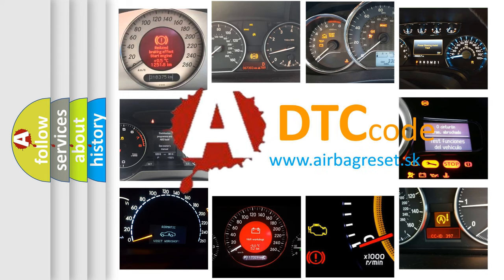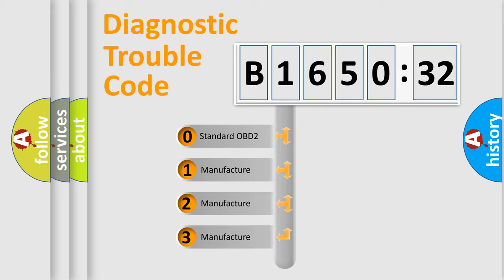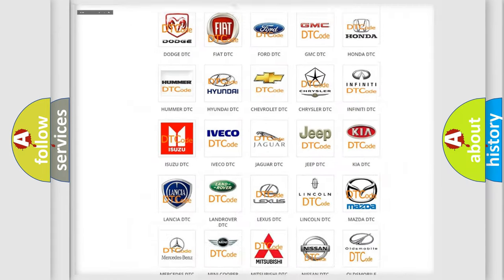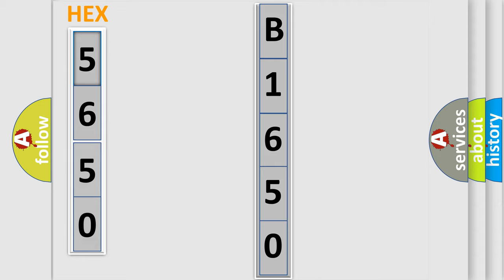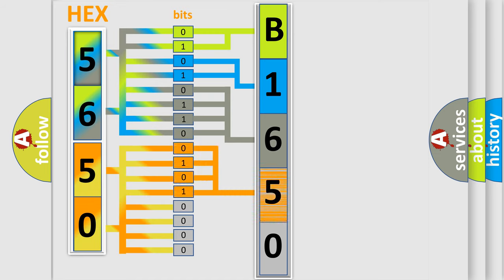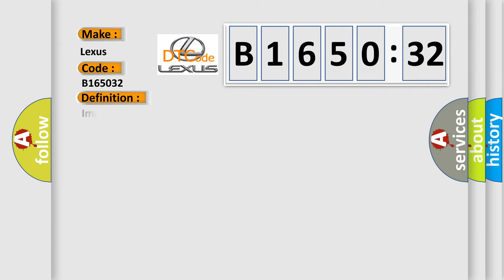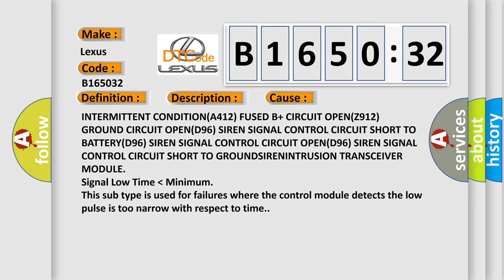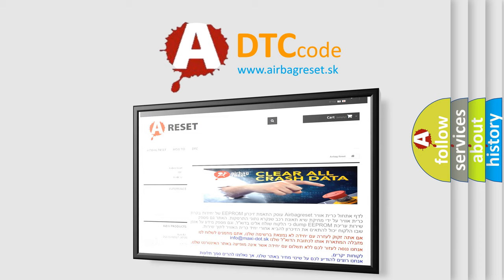DTC Lexus B1650-32 Short Explanation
Contents:
0:21 Basic DTC analysis according to OBD2 protocol standard.
1:48 Insight into programming
2:58 A diagnostically understandable description of the Diagnostic Trouble Code
3:05 Basic error definition

Make:
Lexus
Code:
B1650 32
Definition:
Implausible Security Siren Signal Received
Description:
If the Intrusion Transceiver Module does not receive messages from the Siren.
Cause:
INTERMITTENT CONDITION(A412) FUSED B+ CIRCUIT OPEN(Z912) GROUND CIRCUIT OPEN(D96) SIREN SIGNAL CONTROL CIRCUIT SHORT TO BATTERY(D96) SIREN SIGNAL CONTROL CIRCUIT OPEN(D96) SIREN SIGNAL CONTROL CIRCUIT SHORT TO GROUNDSIRENINTRUSION TRANSCEIVER MODULE
Failure Type: